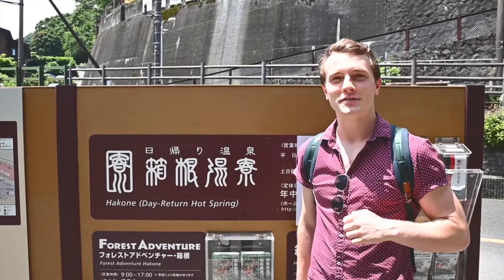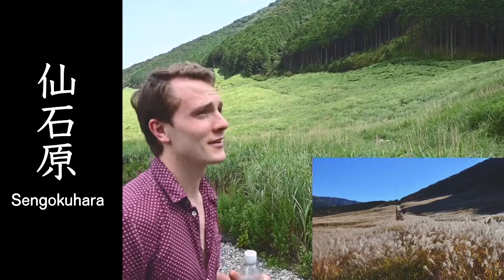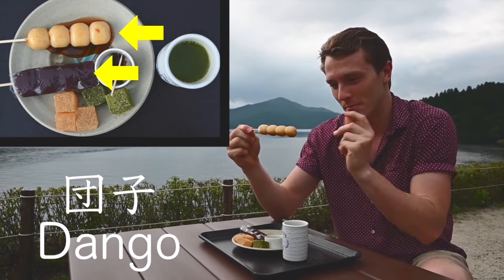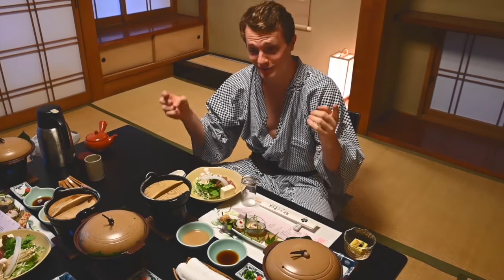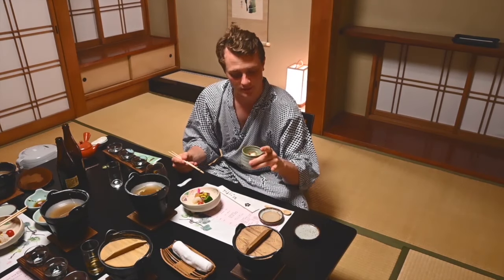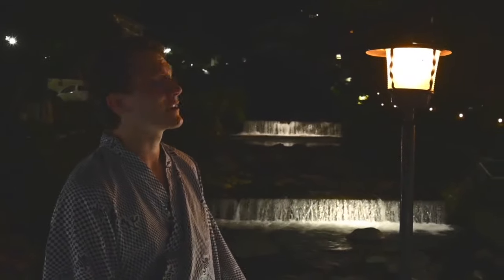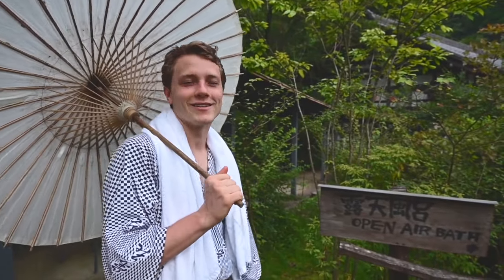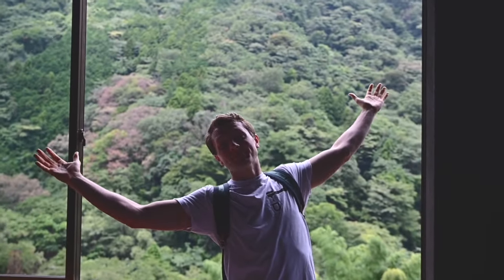【Vlog】What is ONSEN? Hakone Onsen trip of American model in Japan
Hakone Onsen: Hot spring town located in Kanagawa prefecture, Japan.

If you are interested in Hakone Onsen, please go sightseeing.

GokurakuTV: We will deliver the charm of hot spring towns, hot springs, and Japanese style hotel "Ryokan" all over Japan.

Please also follow us on SNS.